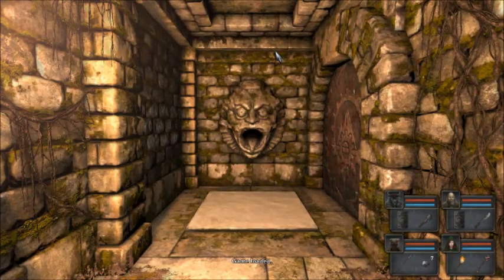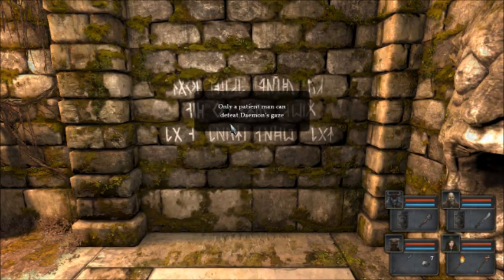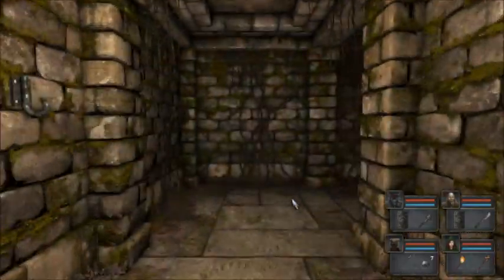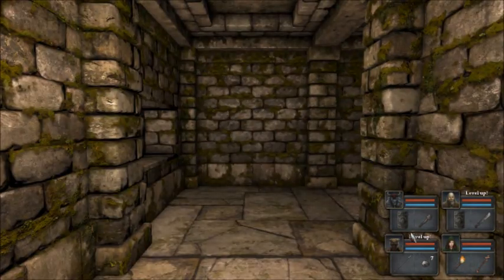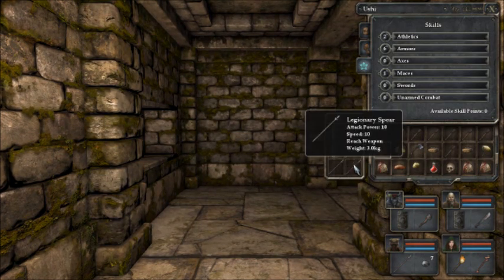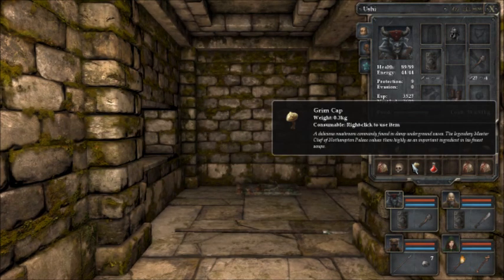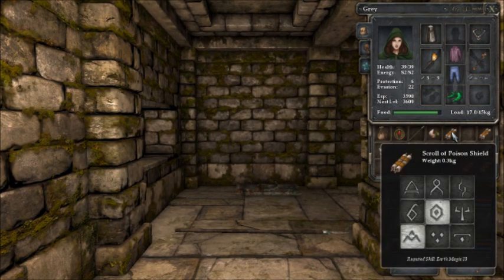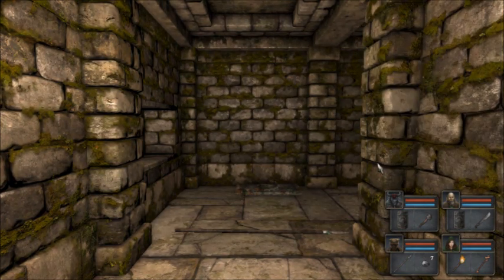Legend of Grimrock Ep7 Exiting the Old Tunnels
Legend of Grimrock is a game by Almost Human Games and was released on 12 April 2012.

Join me in this lets play with commentary of the game Legend of Grimrock on hard mode.
I am very much enjoying this game and look forward to playing it into the future. I am a old fan of RPG's and dungeon crawls and this game really hits the spot to feed that need of adventure and danger.

Here is the write up of the story line on the steam store where you can get this fantastic game:
Legend of Grimrock is a dungeon crawling role playing game with an oldschool heart but a modern execution. A group of prisoners are sentenced to certain death by exiling them to the secluded Mount Grimrock for vile crimes they may or may not have committed. Unbeknownst to their captors, the mountain is riddled with ancient tunnels, dungeons and tombs built by crumbled civilizations long perished now. If they ever wish to see daylight again and reclaim their freedom the ragtag group of prisoners must form a team and descend through the mountain, level by level.